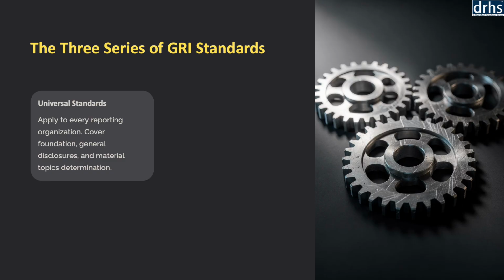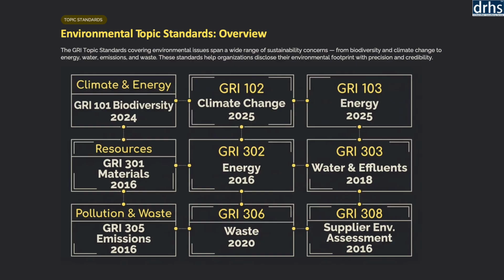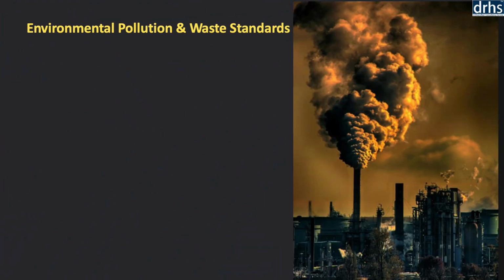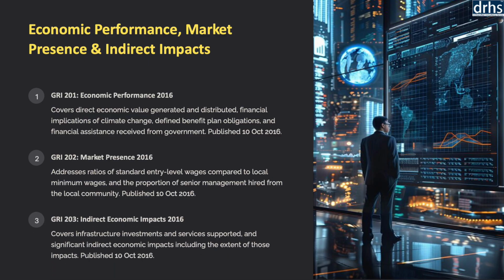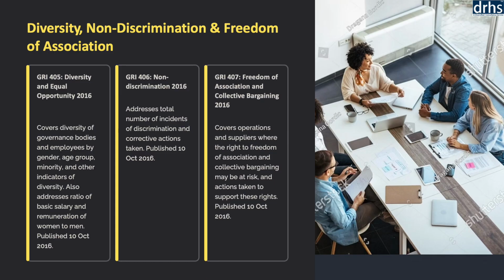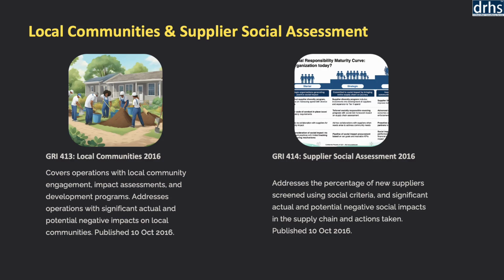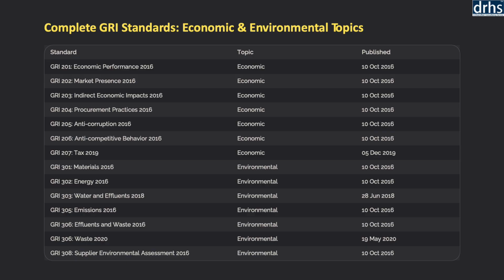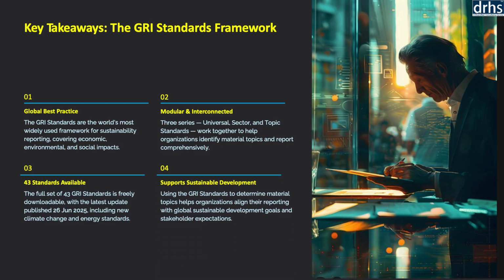GRI Standards Global Best Practice for Sustainability Reporting Part II 5C2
This  presentation is a comprehensive and structured exposition of the G R I Standards as the global benchmark for sustainability reporting, emphasizing their modular, adaptable, and impact-driven architecture.
At its core, the G R I framework is articulated through an integrated system of Universal, Sector, and Topic Standards, enabling organizations to deliver disclosures that are both consistent and contextually relevant. The Universal Standards establish foundational principles, governance transparency, and materiality assessment, while Sector Standards provide industry-specific insights. Topic Standards further deepen reporting by addressing critical economic, environmental, and social dimensions such as climate change, biodiversity, labor practices, and ethical governance.
A key strength of the framework lies in its modular design, which allows organizations to progressively adopt and refine their reporting practices in alignment with evolving regulatory expectations and stakeholder demands. This approach ensures comparability across entities without compromising the specificity required for meaningful disclosures.
The material also highlights the increasing prominence of environmental stewardship, particularly through advanced standards on biodiversity, energy, and resource management, alongside a robust focus on economic integrity and social responsibility. Topics such as anti-corruption, human rights, supply chain accountability, and customer protection reinforce the framework’s holistic scope.
Furthermore, the accessibility of the G R I Standards and the inclusion of a standardized glossary enhance usability and global adoption. Overall, the framework emerges as a dynamic, globally harmonized system, enabling organizations to embed sustainability into strategic decision-making and drive long-term, responsible value creation.
0:00 Introduction
2:24 The Three Series of G R I Standards
4:17 Universal Standards: The Foundation
6:13 Sector Standards: Industry-Specific Guidance
8:16 Environmental Topic Standards: Overview
10:17 G R I 101: Biodiversity 2024
12:22 G R I 102: Climate Change 2025 & G R I 103: Energy 2025
14:30 Environmental Resources: Materials, Water & Energy
16:35 Environmental Pollution and Waste Standards
18:43 Economic Topic Standards: Overview
20:43 Economic Performance, Market Presence & Indirect Impacts
22:44 Procurement, Anti-Corruption, Anti-Competitive Behavior & Tax
24:55 Social Topic Standards: Labor Practices
26:55 Diversity, Non-Discrimination & Freedom of Association
28:56 Child Labor & Forced Labor Standards
30:51 Security Practices & Rights of Indigenous Peoples
32:45 Local Communities & Supplier Social Assessment
34:41 Public Policy, Customer Health & Safety
36:31 Marketing, Labeling & Customer Privacy
38:25 Complete G R I Standards: Full Catalog at a Glance
40:25 Complete G R I Standards: Economic & Environmental Topics
42:31 Complete G R I Standards: Social Topics
44:31 G R I Standards Glossary & How to Access the Standards
Key Takeaways: The G R I Standards Framework